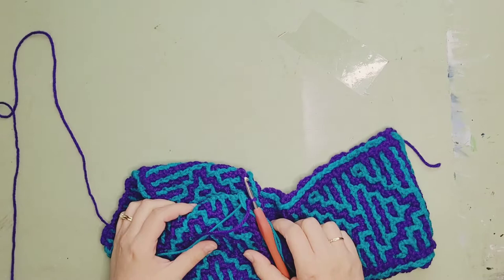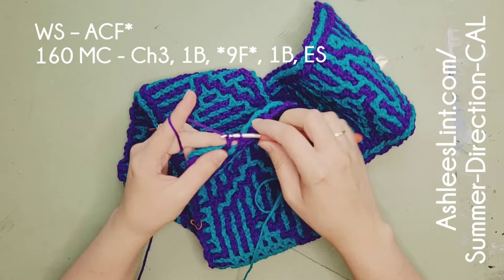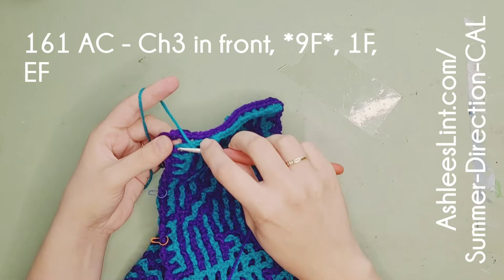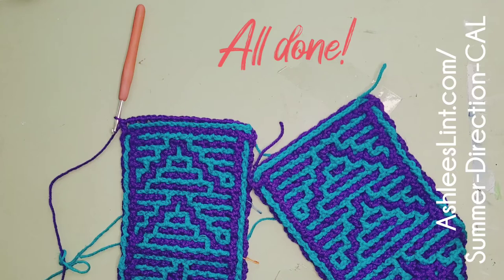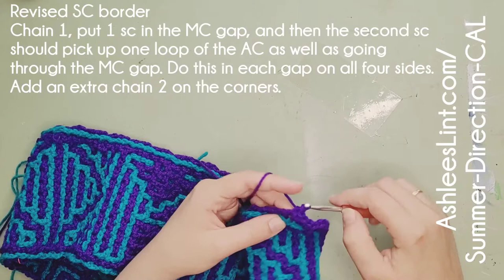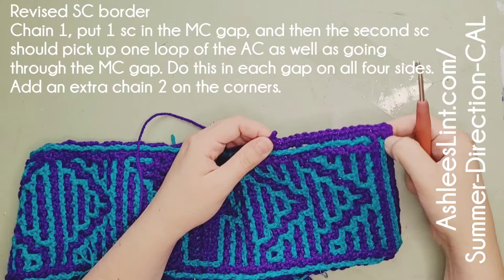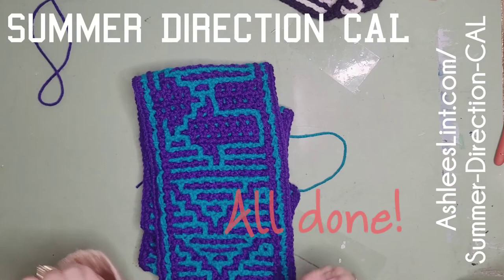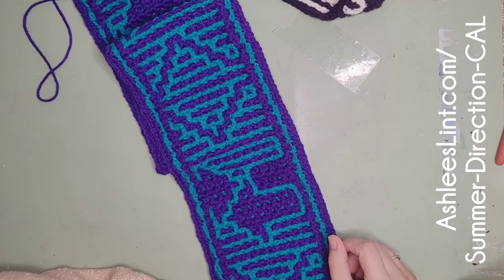Summer Direction CAL - Interlocking Crochet: Final Border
This video series is designed to supplement the written pattern. There is a reminder at the end of the video to pay attention to Row 60 (which is part of the final Chevron B section)!

 Interlocking crochet can also be called Locked Filet Mesh/LFM. My patterns are also written up for the overlay mosaic technique (see other posts).

Choose which crochet technique you're using to go to that landing page.

See my other videos for a more in-depth tutorial on how to do these stitches.